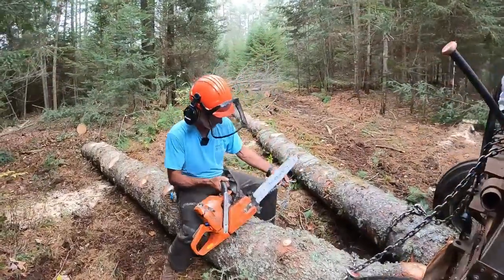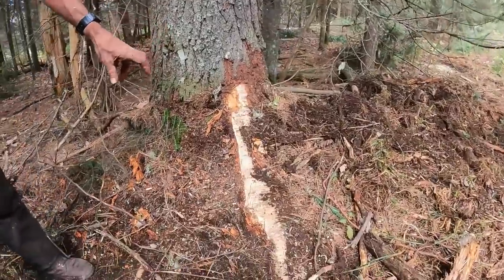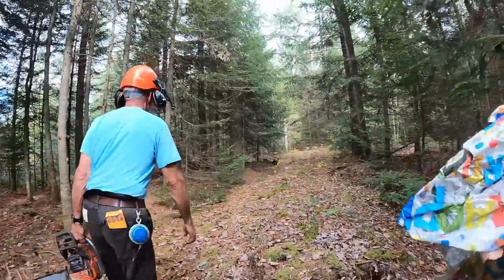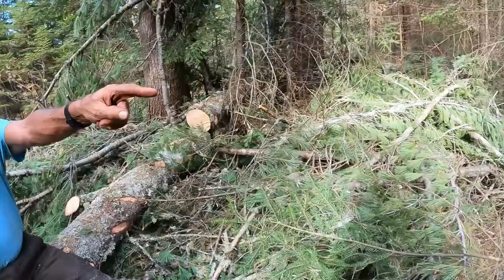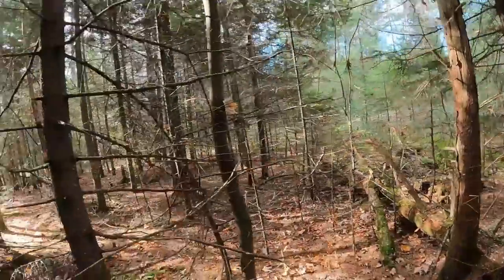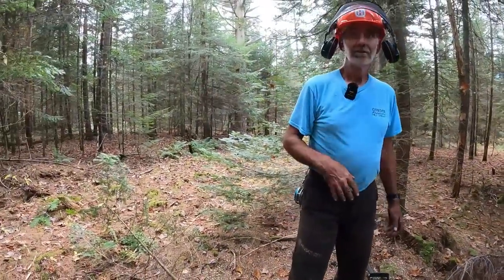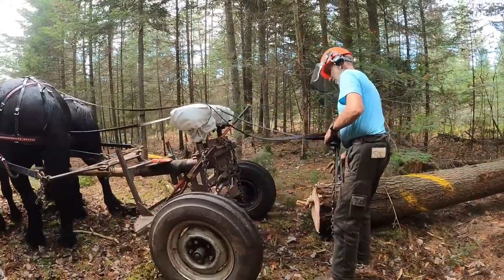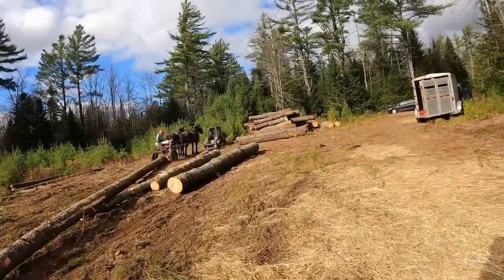Does DRAFT HORSE logging DAMAGE the forest??#398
Jim is logging at Paul Smiths College in the Adirondacks  with our Percheron draft horses, Ken & Buck. Jim discusses the impact of draft horse logging on the forest, gives some tips for protecting the health of the trees, and shares some techniques for skidding out logs.